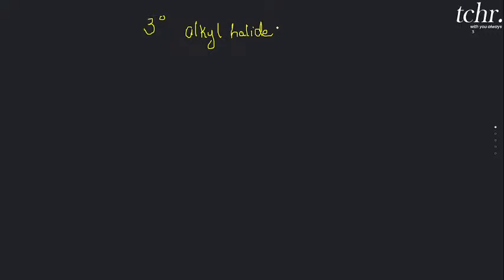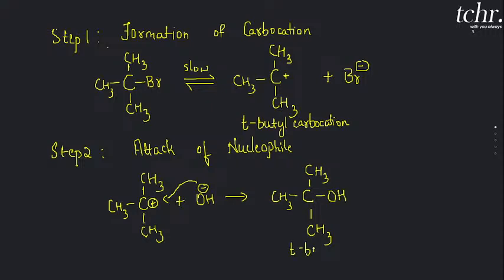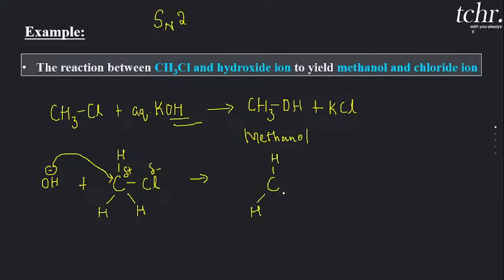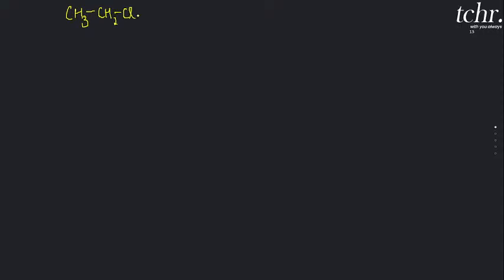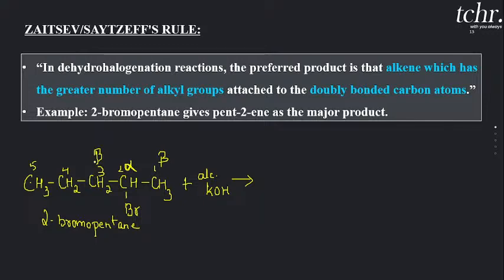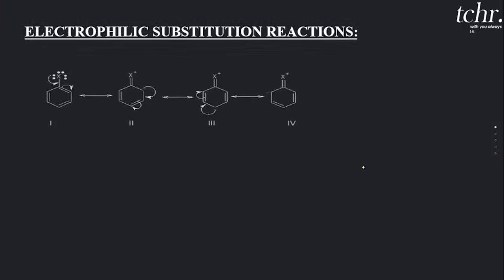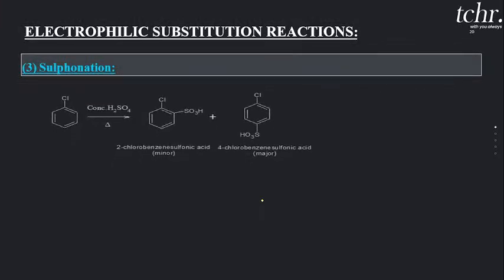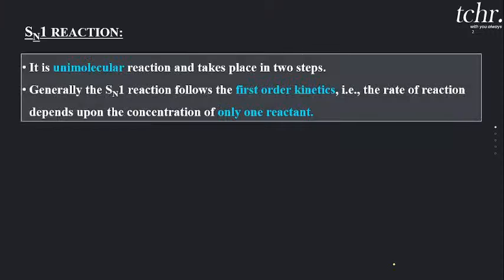Important 3 Marks Questions Haloalkenes and Haloarenes | Chemistry | 2 nd PUC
For any Queries / Doubts Regarding Syllabus , Notes , or On Competitive Exams

tchr brings to you the ,Important 3 Marks Questions Haloalkenes and Haloarenes 2 nd  PUC  by our Top Educator Meghana
Watch Live, Animated,  3D Classes / Concepts Being Taught By Our Expert Educators
Follow us to receive Important Updates on Social Media Platforms

Welcome to tchr , your one-stop destination for quality coaching and education. We are a leading coaching institute in India, providing comprehensive and result-oriented coaching for KCET.

At tchr, we understand the importance of education and the role it plays in shaping a student's future. Our team of experienced and highly qualified lecturers is committed to providing the best coaching to our students to help them excel in their exams.

Our KCET coaching classes are designed to help students gain a strong understanding of the concepts and topics covered in the exam. We provide a comprehensive study plan and material, which covers all the essential topics that are a part of the KCET exam. Our expert faculty ensures that the students have a strong foundation and are well-prepared to face the exam with confidence.